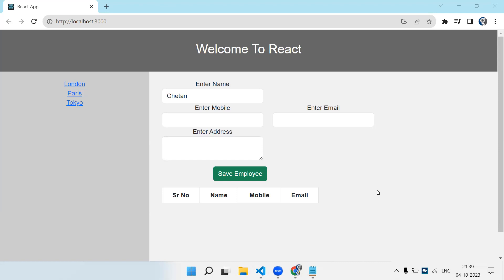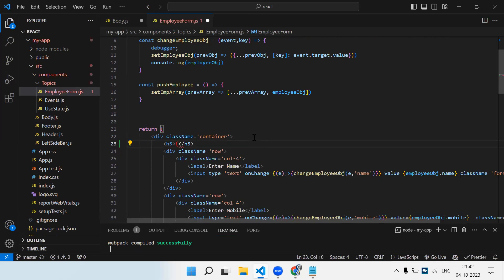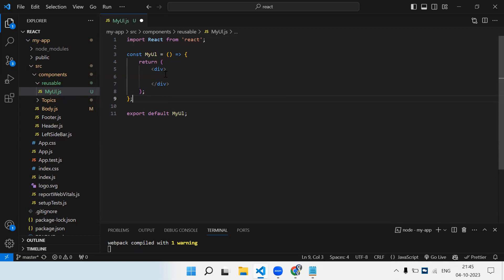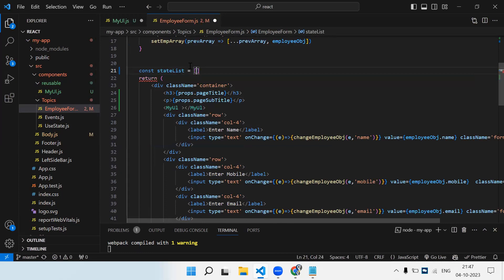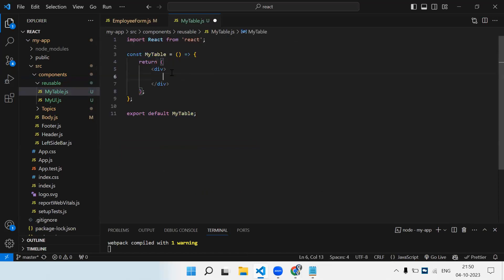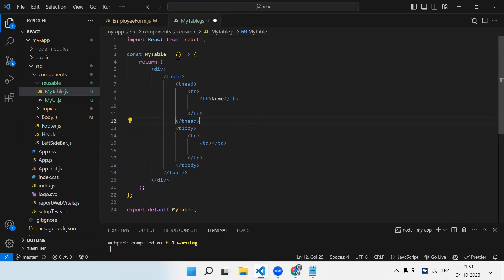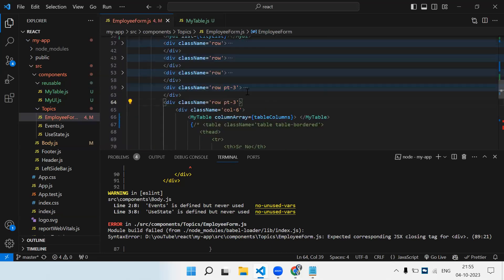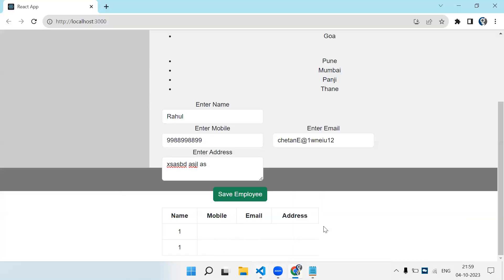Reusable Table Component in ReactJs | what is props in ReactJs | ReactJs Tutorials | #6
In this video you will understand how to use Props in ReactJs.
How to create reusable component using props.
How to create Reusable table component in ReactJs.
Reusable Table in ReactJs.